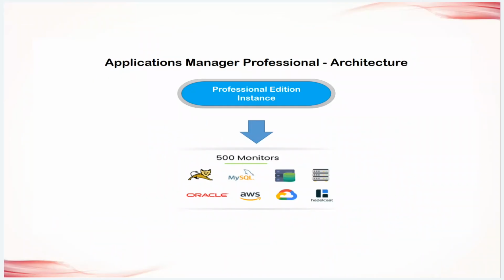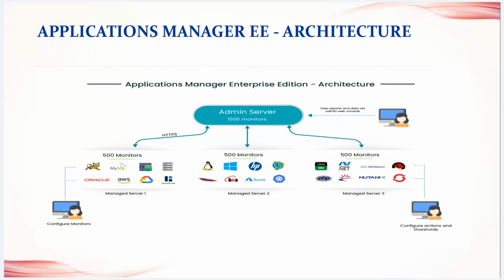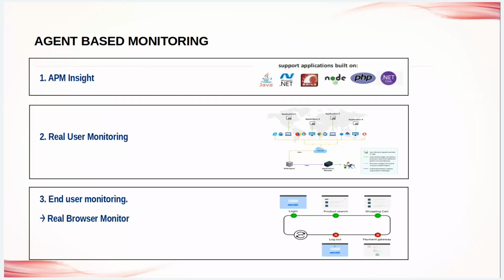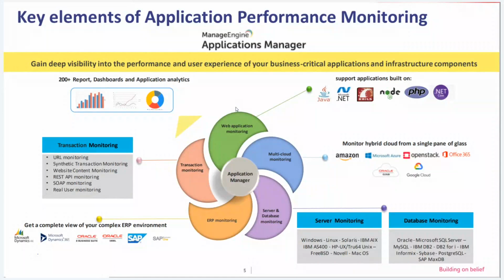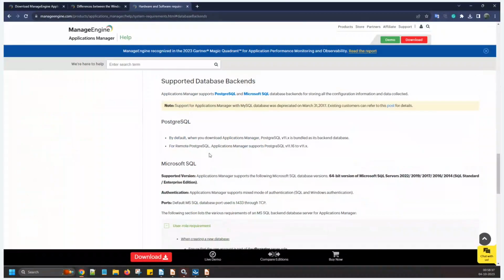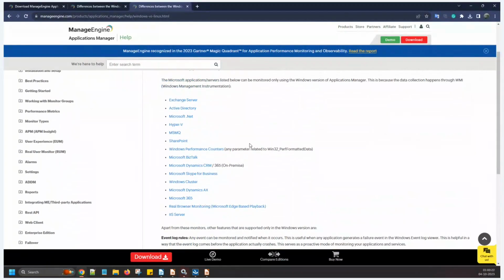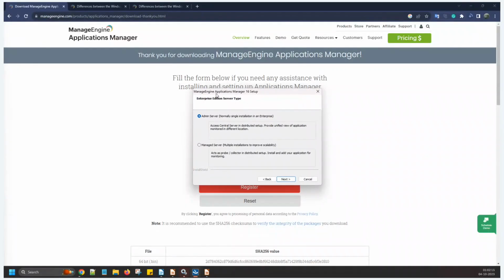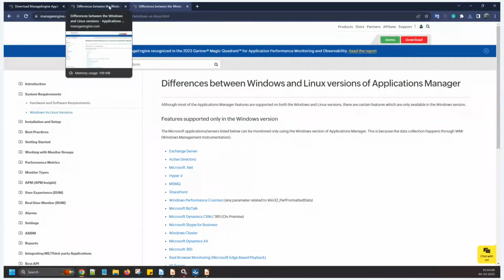Part 1 Installing Applications Manager